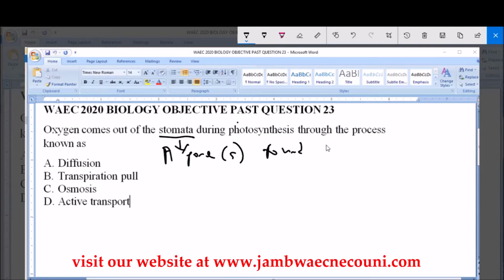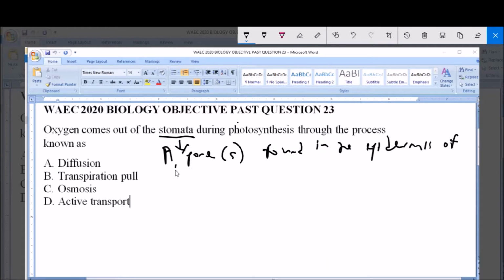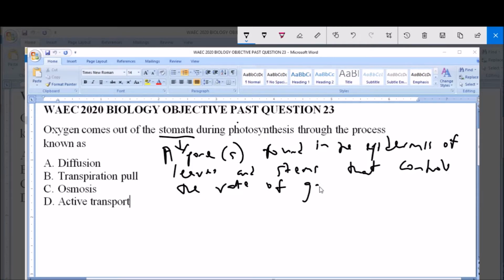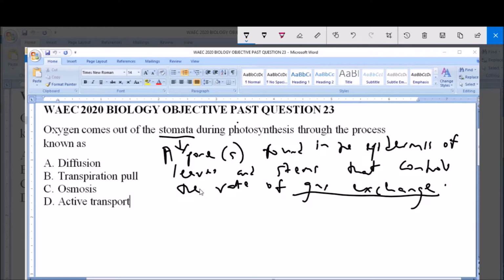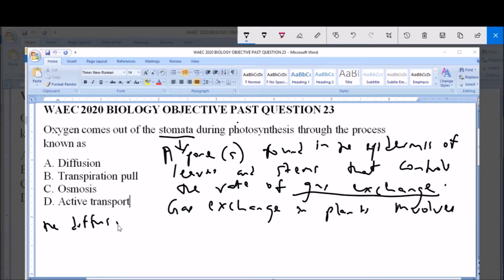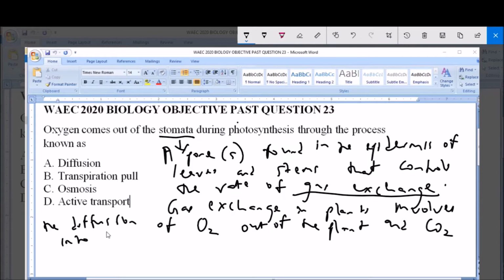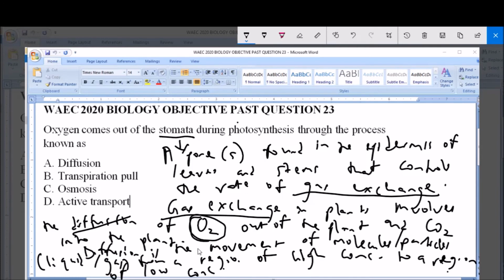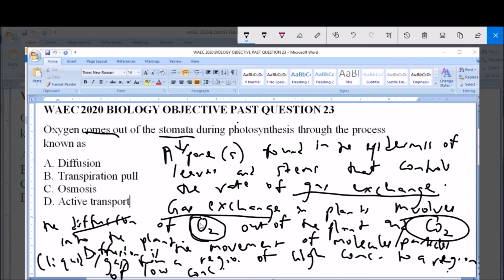WAEC 2020 BIOLOGY OBJECTIVE PAST QUESTION 23 Diffusion